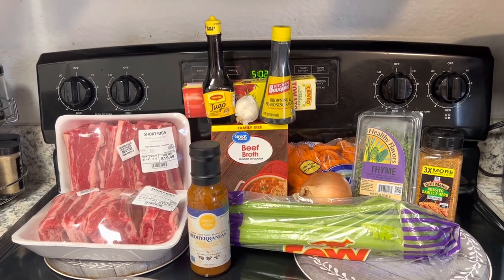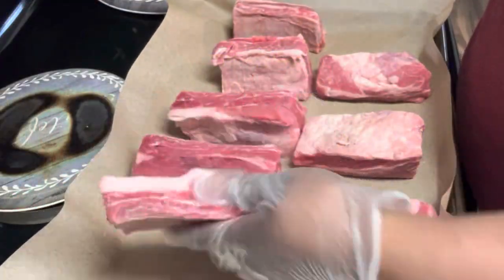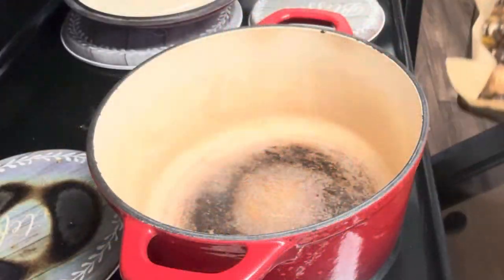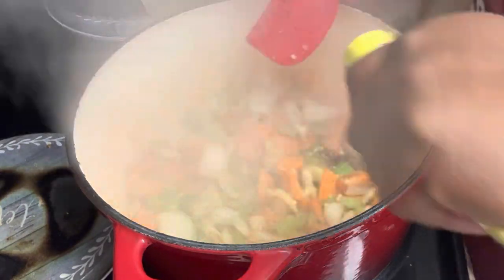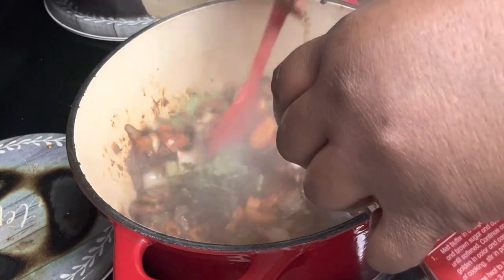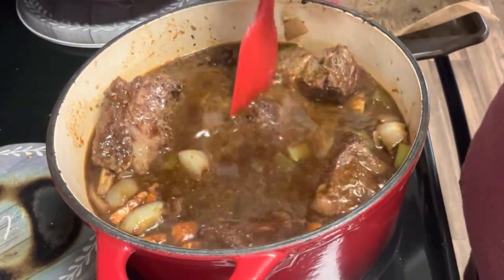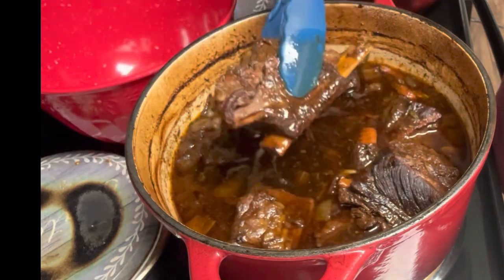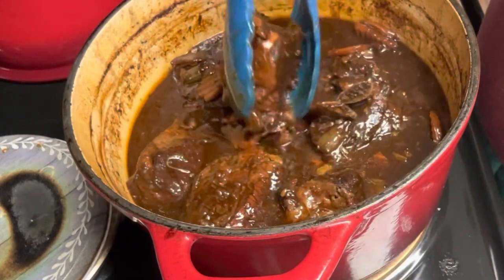Braised Short Beef Ribs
Tender, juicy, and fall off the bone deliciousness! Ingredients: 5 pounds of short ribs, 2 cups of celery, 2 cups of carrots, 2 cups of onions, 2 tablespoons of garlic, 2 tablespoons of tomato paste, 1 tablespoon of browning seasoning, 1 teaspoon of Jugo seasoning, one bottle of Mediterranean sauce, 4 cups of beef broth, slow cook on 325° for two hours, for the slurry: 2 tablespoons of cornstarch, 2 tablespoons of water, salt, and pepper to taste ￼